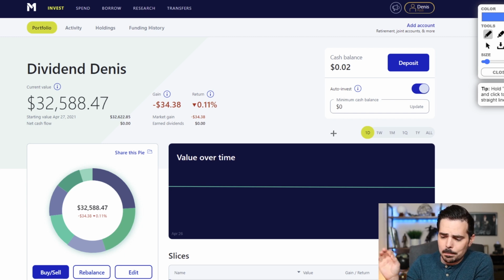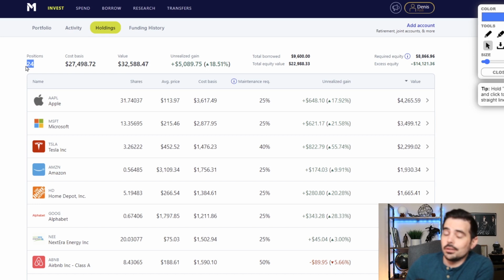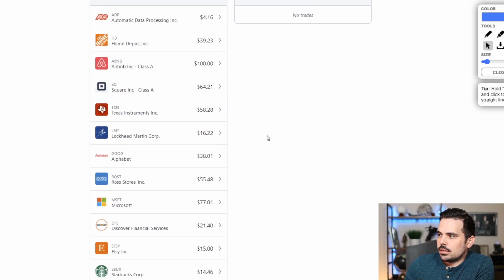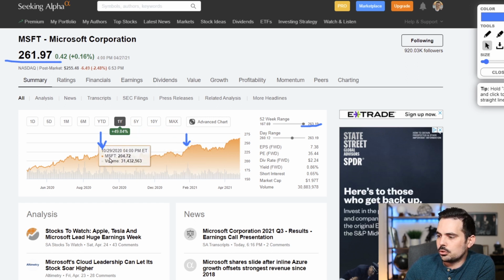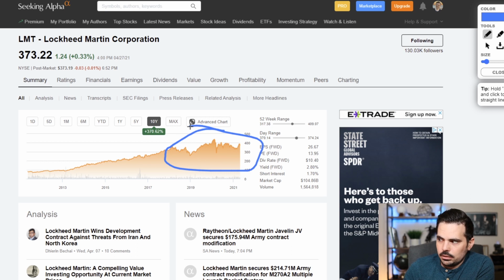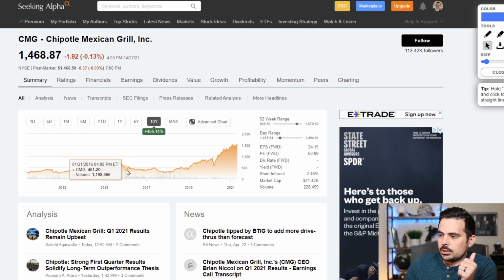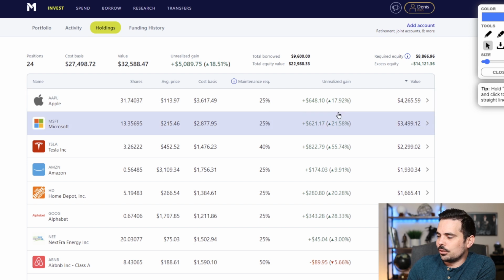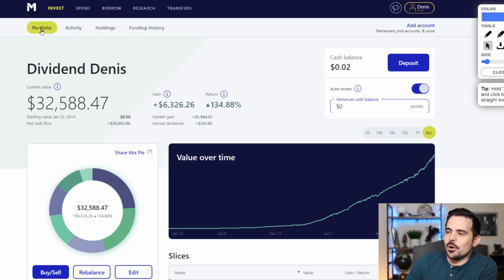Dividend Investing Strategy - M1 Finance Portfolio Update